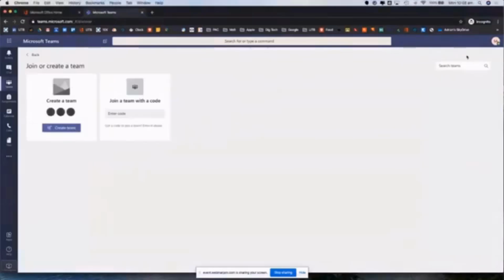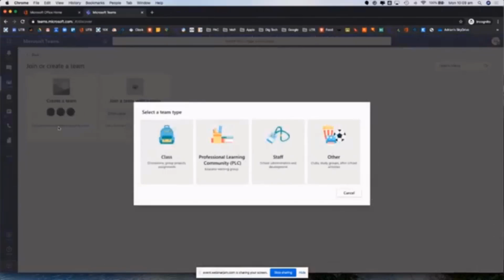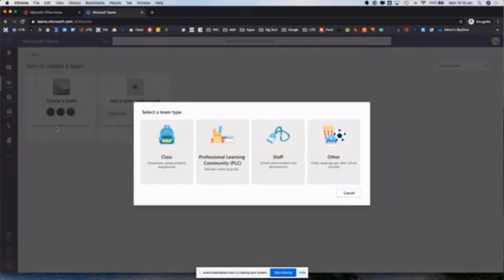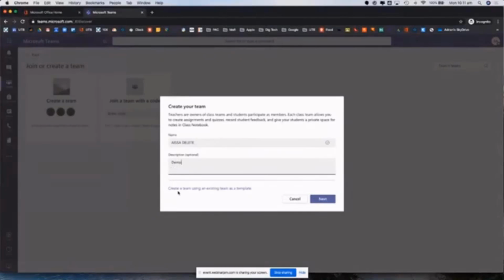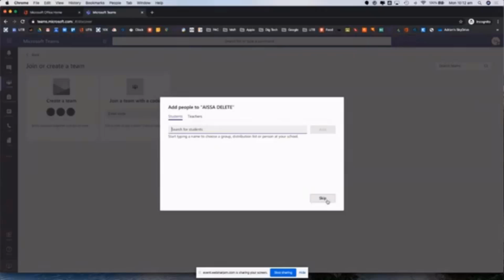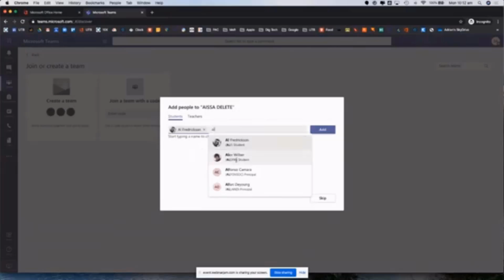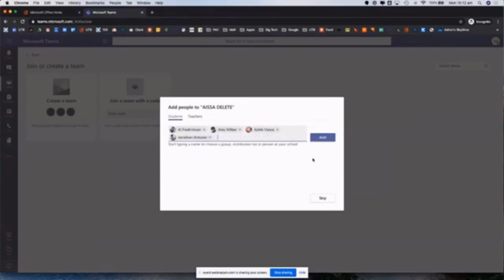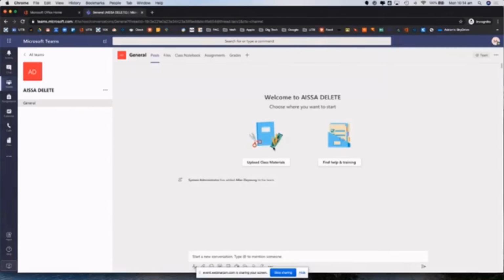Using Microsoft Teams to Empower Remote Learning: Create A Team